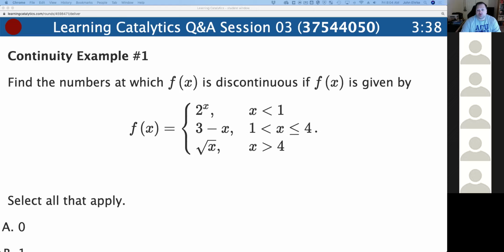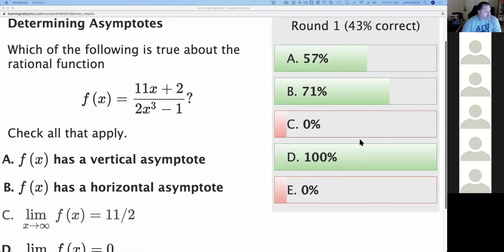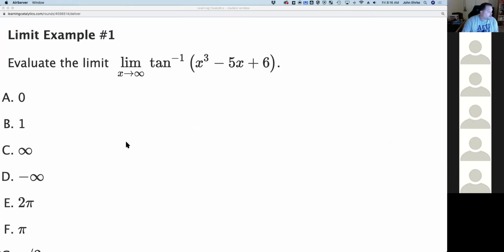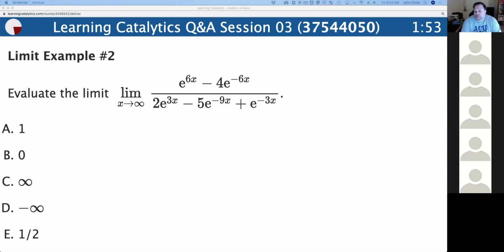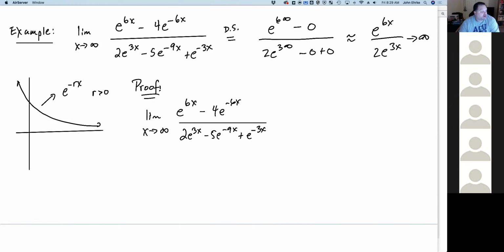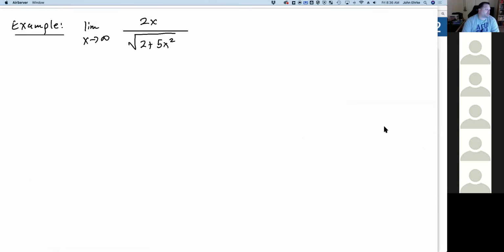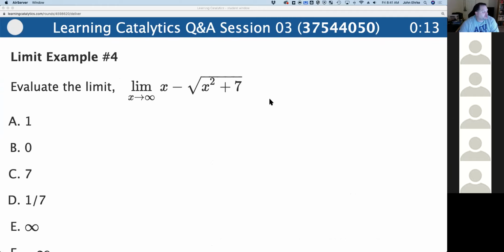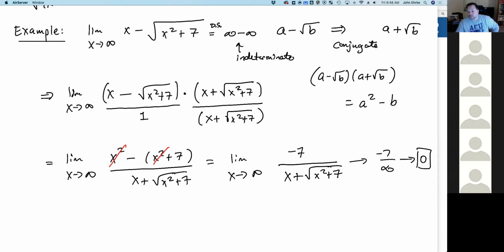Calculus 1 - Learning Catalytics Q&A Session 3 - 09/11/20